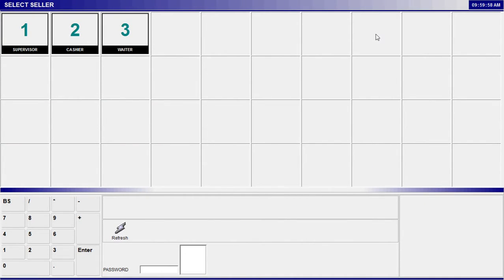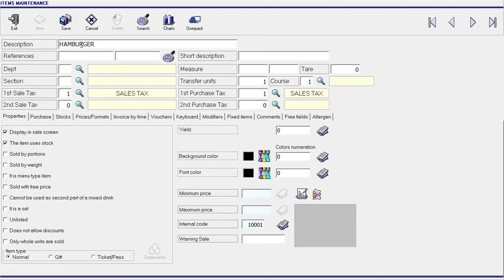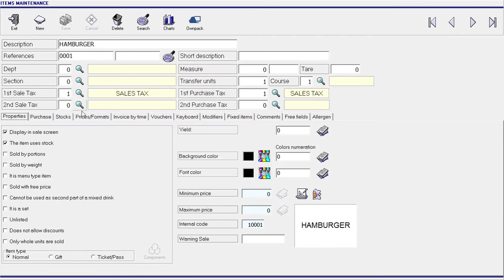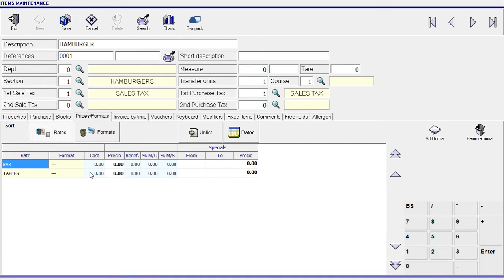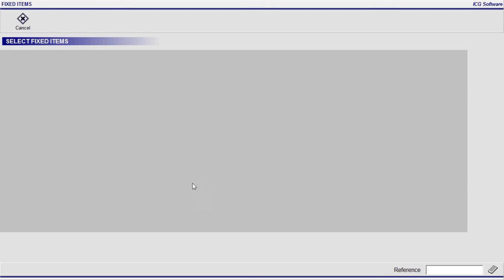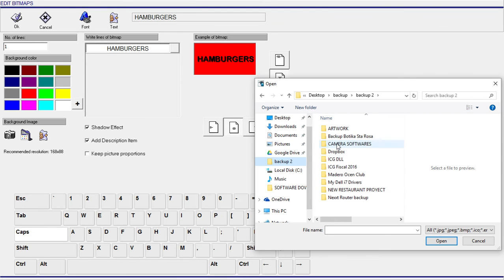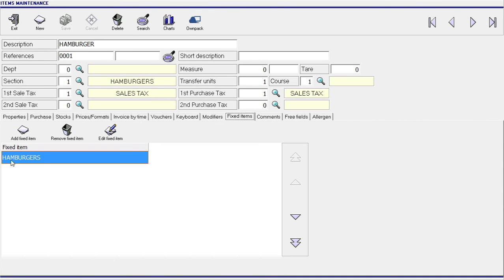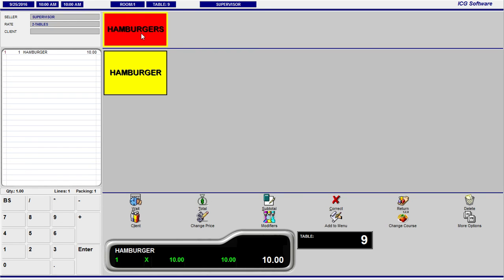ICG POS SYSTEM FRONT REST MENU ITEM AND FAVORITES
This video will show you how to create menu items in ICG Frontrest.